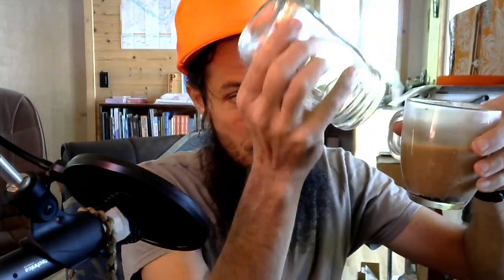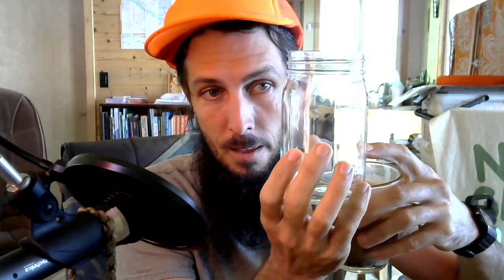Ohn extraxtion: do you pour off 1/3 or 2/3? [KNF Shorts 220102]